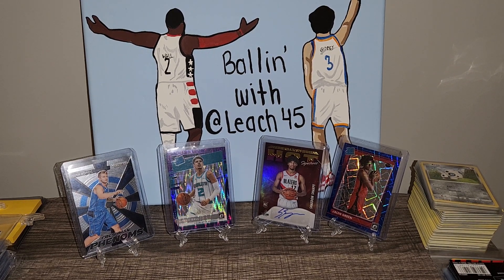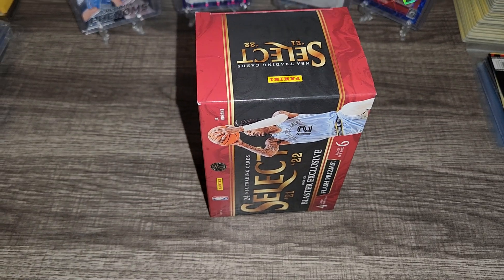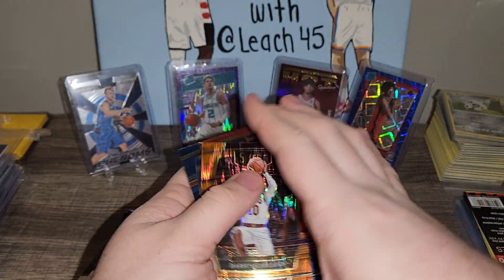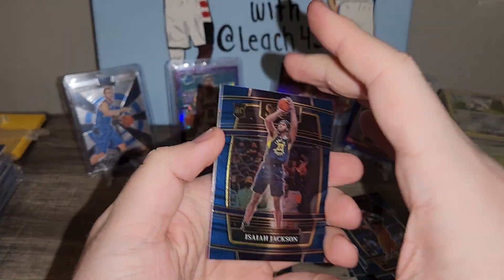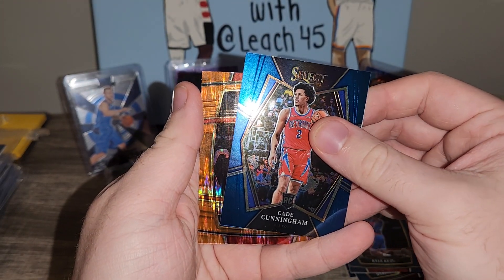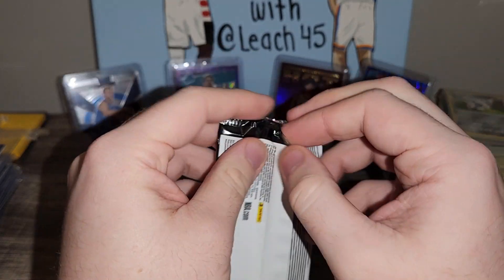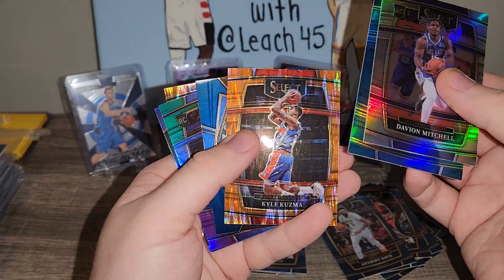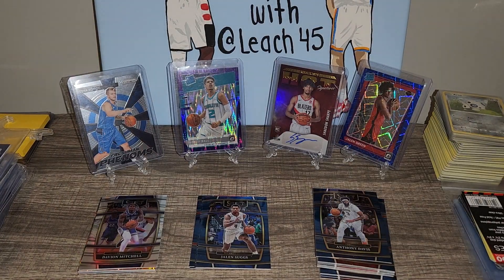21-22 Select NBA Blaster Box.... Worth it or nah?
Today, I ripped open a 21-22 Select NBA Blaster Box.  Comment and let me know what you all think of the box. :)